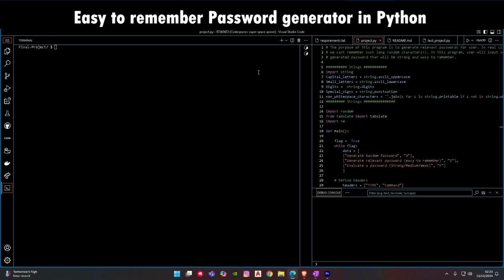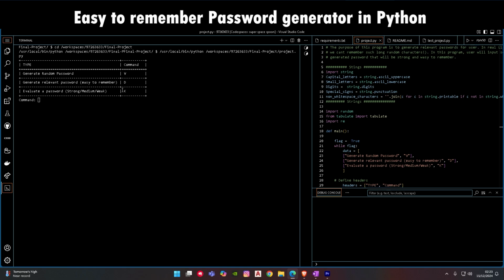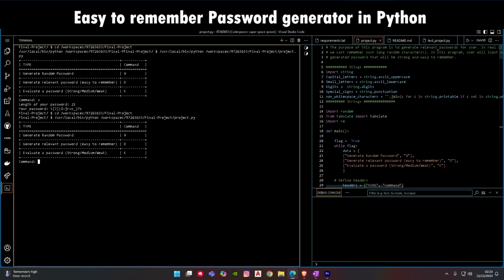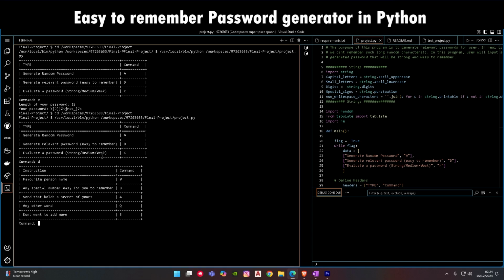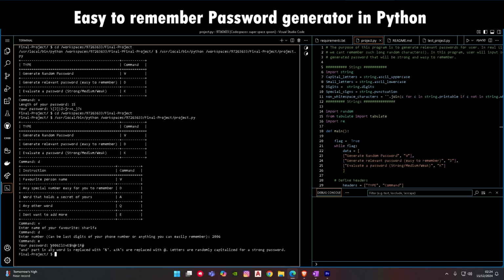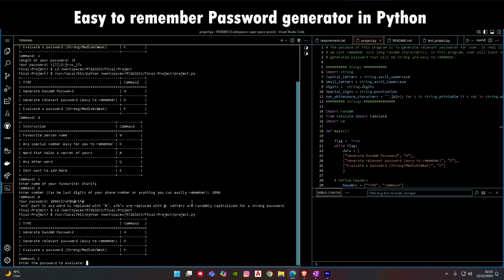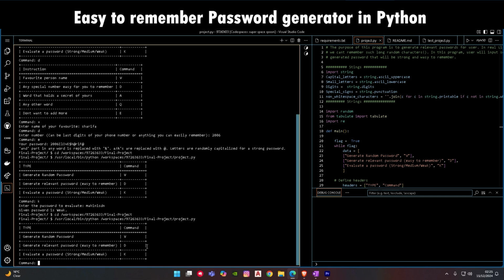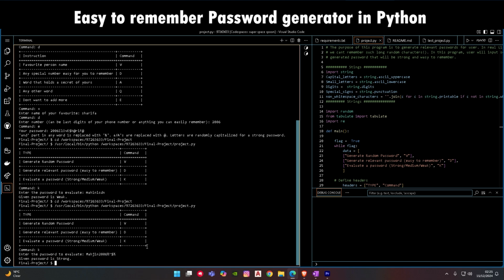Easy to remember password generator | Harvard CS50 Python Final Project | Mahin Islam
This is my final project for Harvard CS50 Python course.